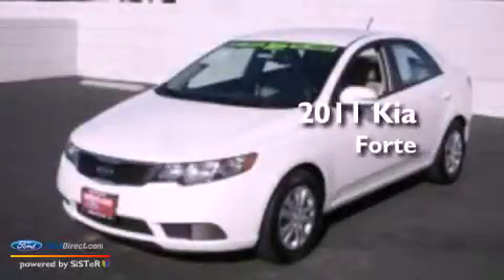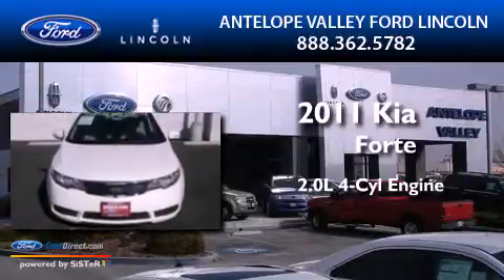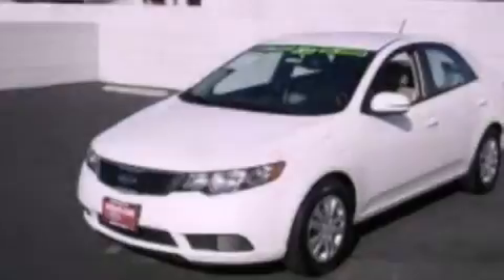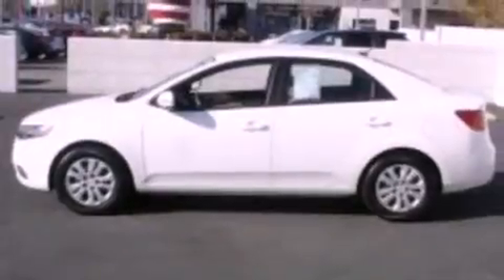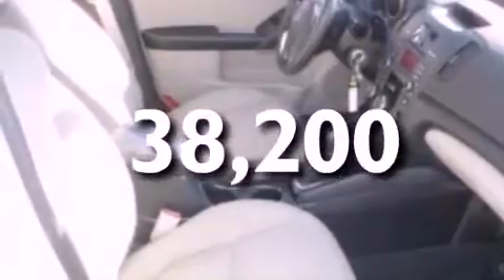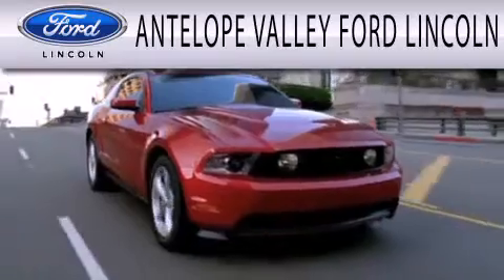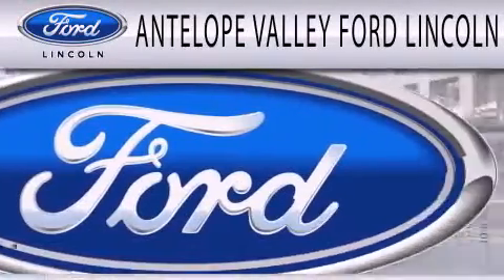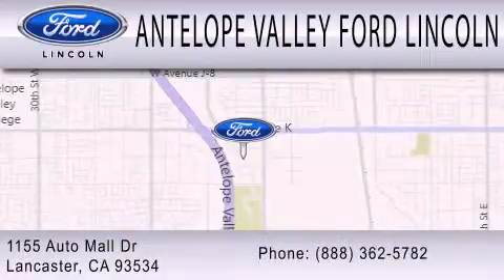2011 Kia Forte Rosamond CA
Year : 2011
 Make : Kia
 Model : Forte
 Engine : 2.0L I4 16V MPFI DOHC
 Trans . : 6-SPEED AUTOMATIC
 Exterior : WHITE
 Miles : 38,200
 Interior : STONE